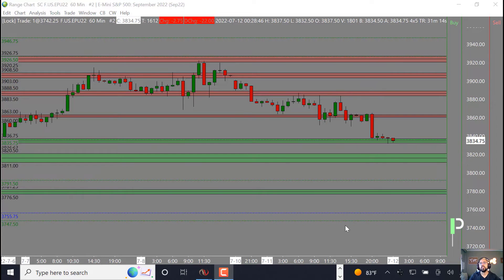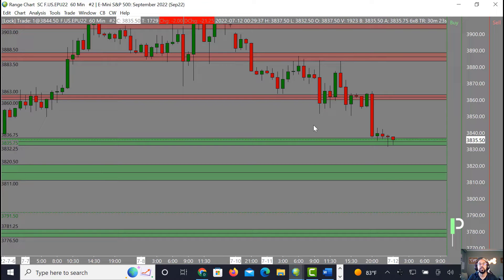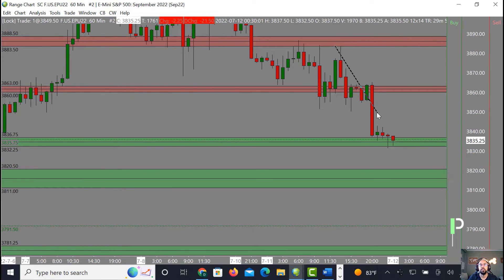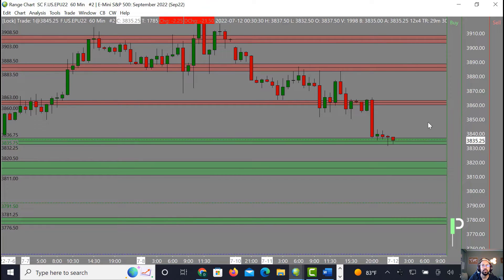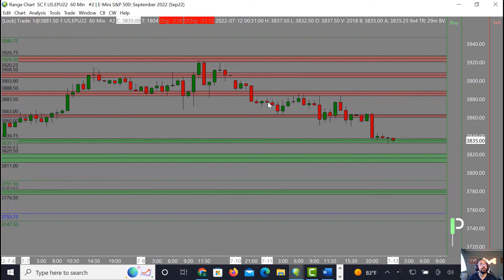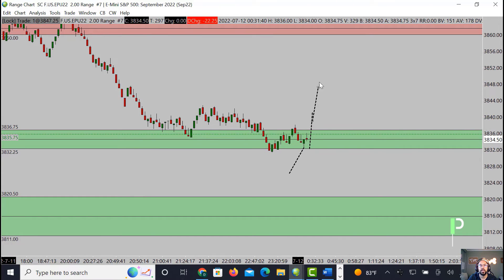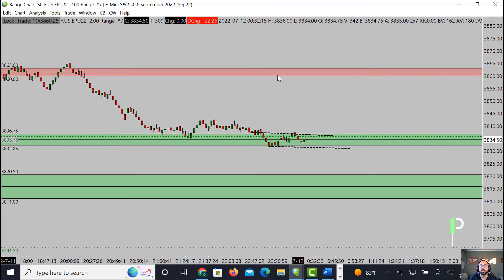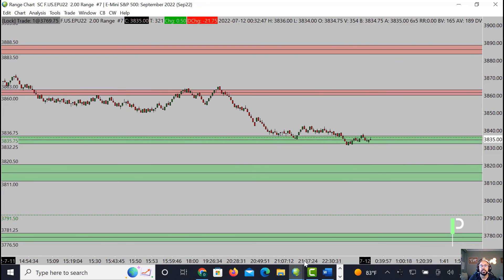July 12, 2022 | Market Analysis Today | S&P 500, Gold & Oil Futures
Welcome to today's Morning Market Analysis for the London stock market open. We do a daily technical analysis of the S&P 500 futures market looking specifically at market structure and key areas of support and resistance in order to identify the highest probability trade opportunities. Watch these videos for insights into professional day trading strategy.

Chapters:
0:00 London Session Technical Analysis
0:31 S&P 500 Technical Analysis of Major Support and Resistance Levels